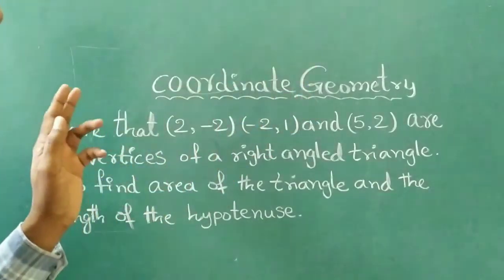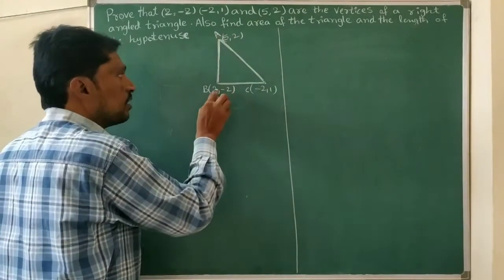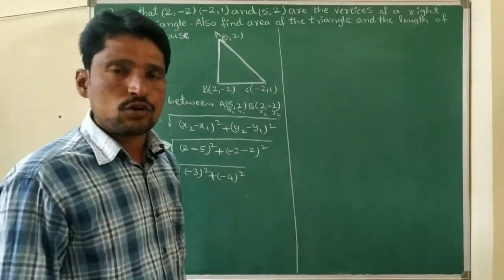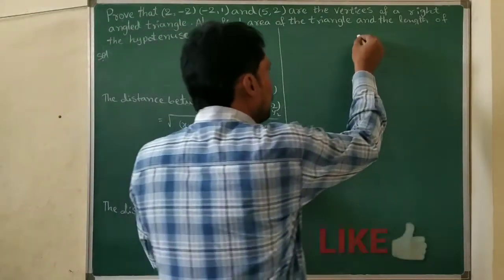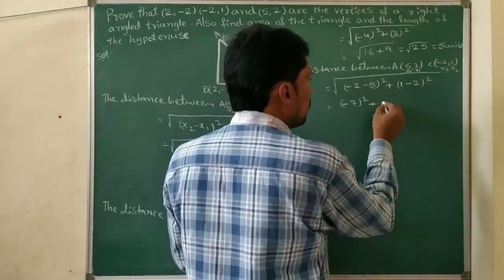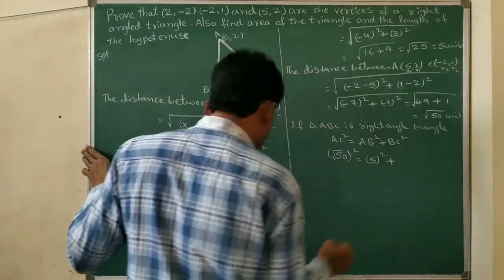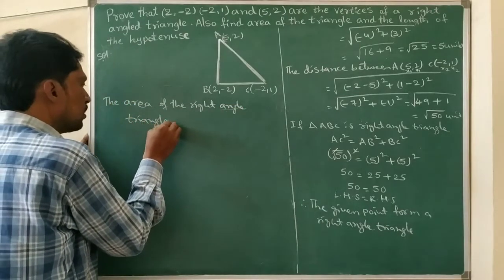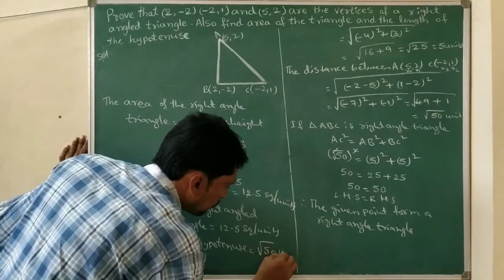EXAM PREPARATION -3//CO-ORDINATE GEOMETRY//Long answer questions// CLASS 10//MATHS //T.S&AP and CBSE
present am posting class 10 videos

How write maths exam
How to prepare exams
How to prepare exams in short time
The exam
Exam preparation
How to get 10/10
Exam Preparation plan
Exam tips
Exam preparation tips
How to get get score in exam
Exam plan
Exam planning
Exam planner tips
How to get 10/10in maths
How to prepare maths exam
 How to prepare maths exam in short time
Board exams
Ssc exam
Ssc board 10th class maths exam
maths exam class10
Final exams
Final ssc exams
Exams ela prepare avvali
vedicbrilliantmatheducator

Exam  preparation -1

Exam  preparation -2

most important problem
long answer question

prove that (2, -2), (-2, 1) and (5, 2) are the vertices of a right angled triangle Find the area of the triangle? and the length of the hypotenuse?